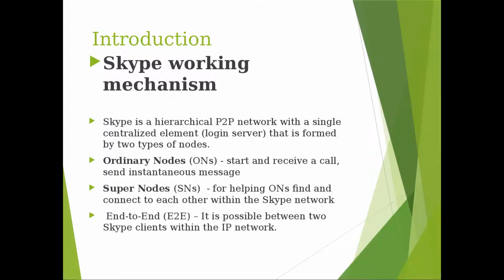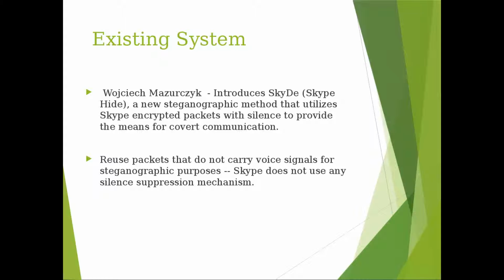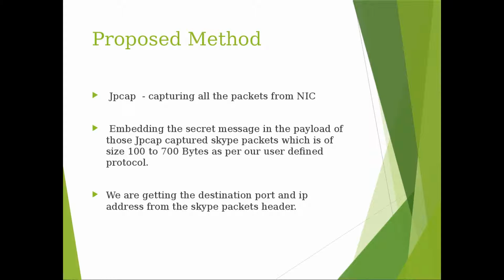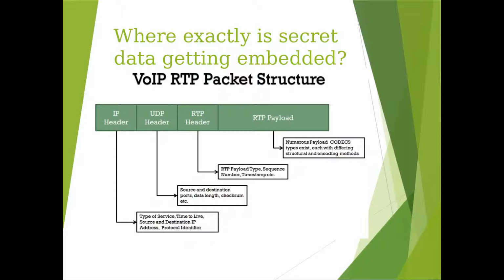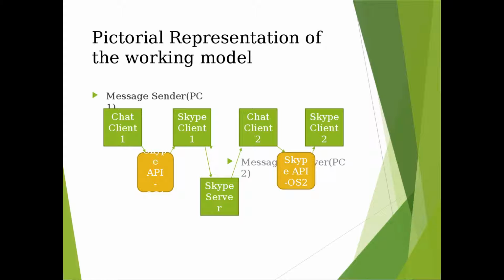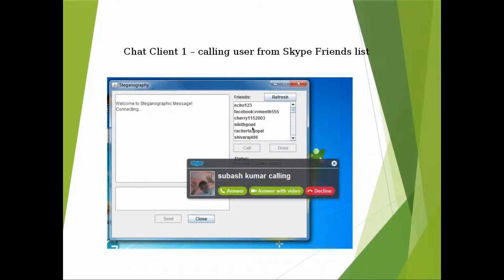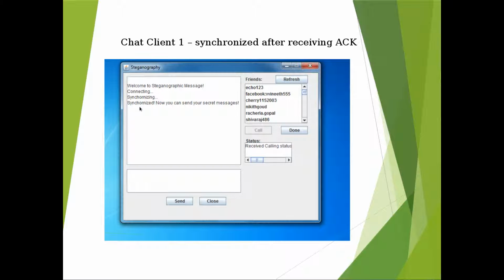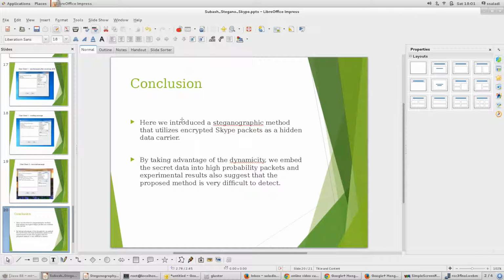SkypeStego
This is a presentation by hiding data via skype, which was implemented by Mr. Subash Kumar and Vineet Vijayan at the Multimedia Forensics and Knowledge Discovery (MFKD) lab, the Computer Science Department of the Sam Houston State University.